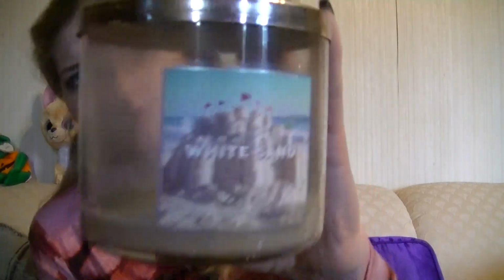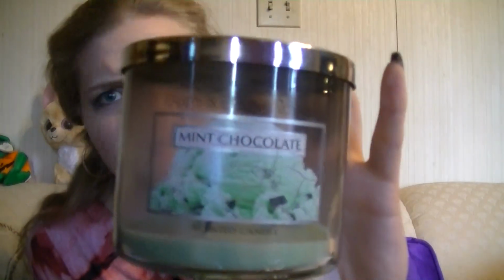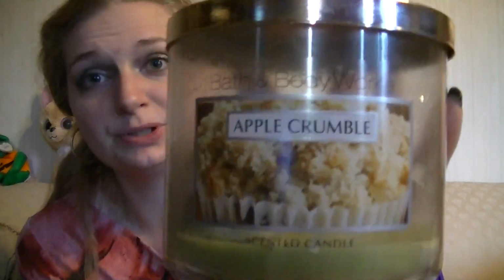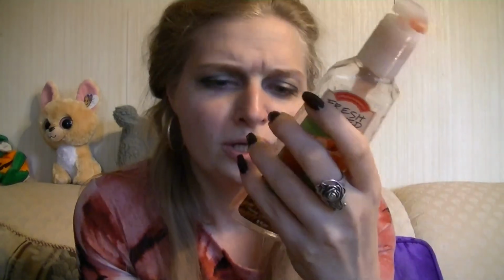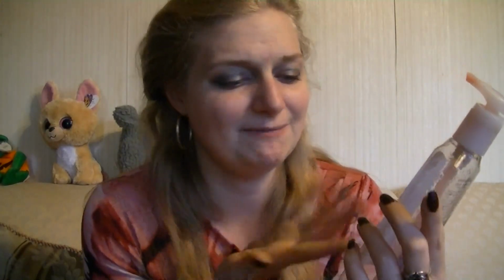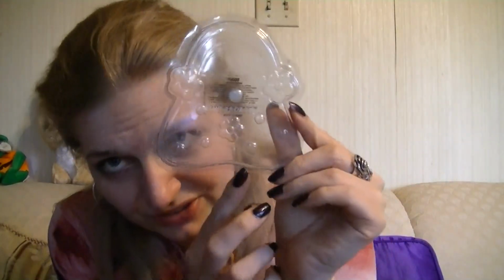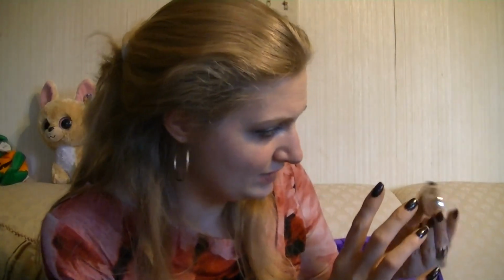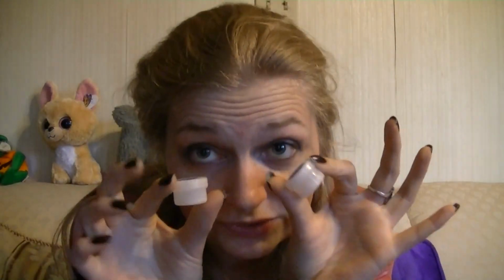Empty goodies of the month part 1